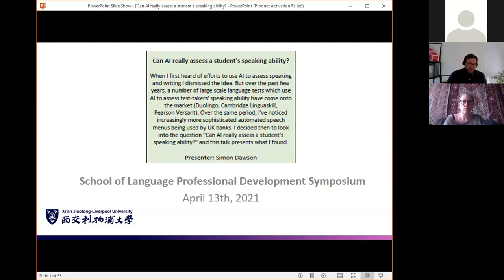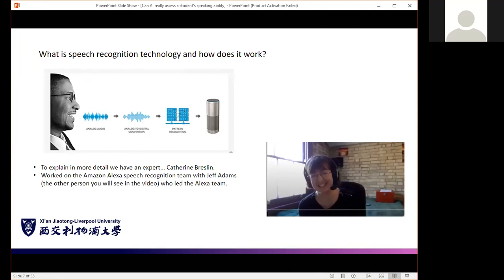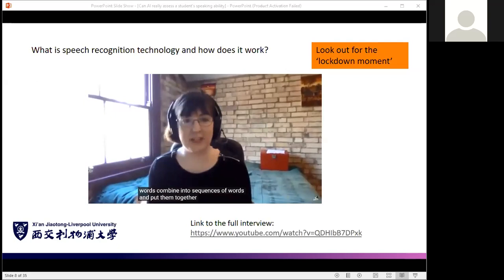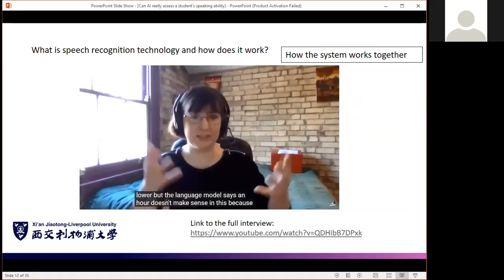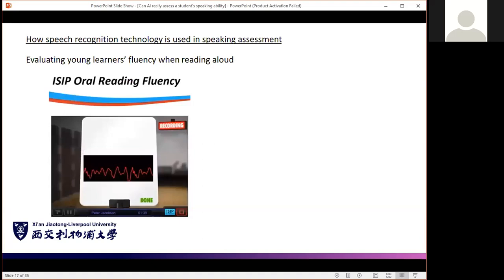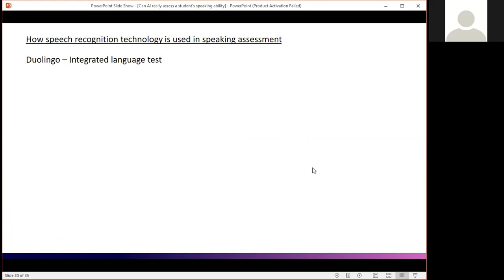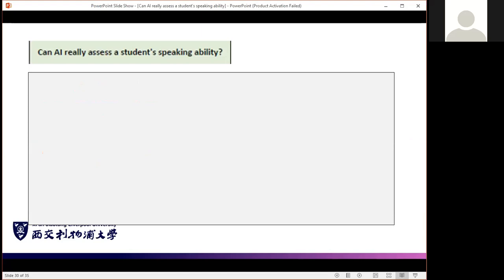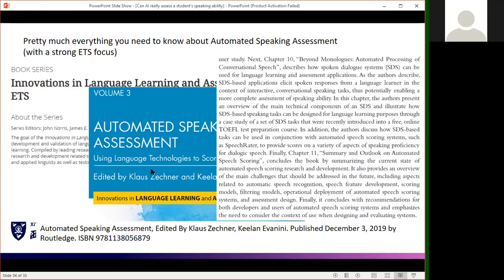[XJTLU PD DAY] Can AI really assess a student's speaking ability by Simon Dawson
Simon introduced:
-What is speech recognition technology and how does it work?
-How speech recognition technology is used in speaking assessment?
-Can AI really assess a student's speaking ability?